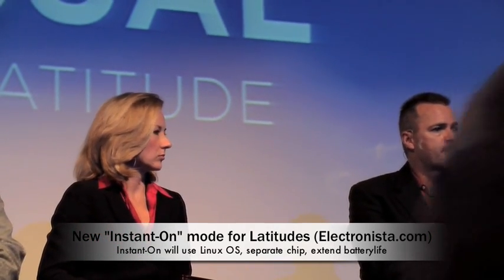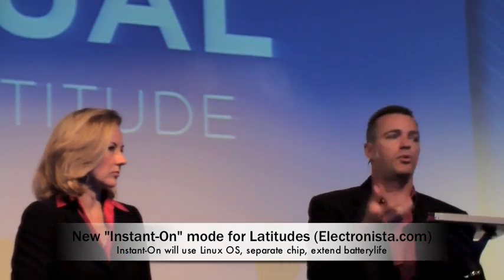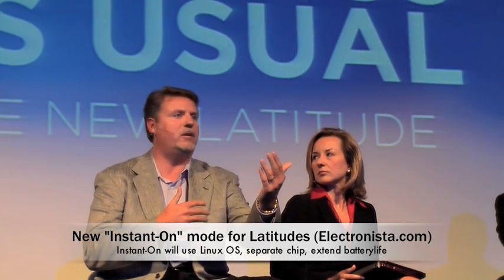Dell's new Latitude to feature Linux-based "Instant On"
New feature coming to Latitudes that supports "Instant-On" for access to email, calendar, internet -- via Linux OS and separate chip -- without booting into Windows.